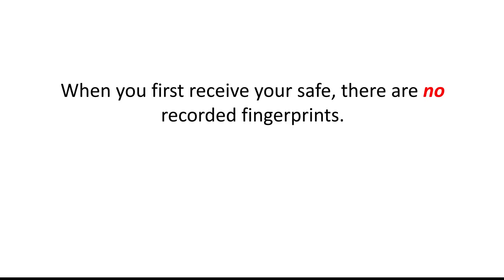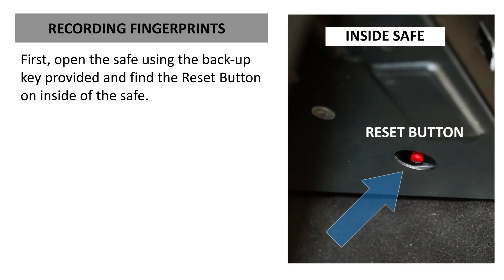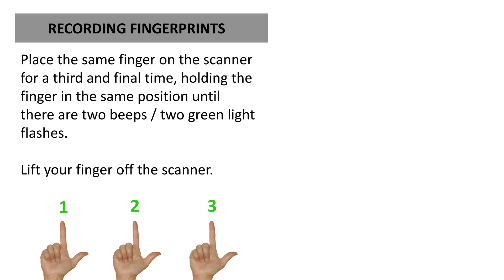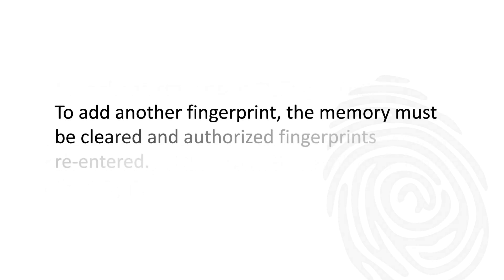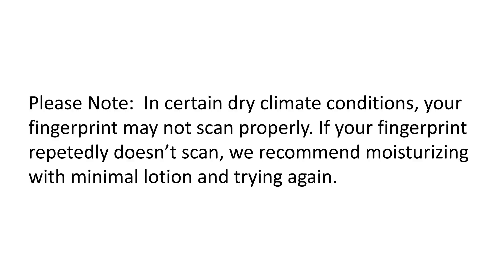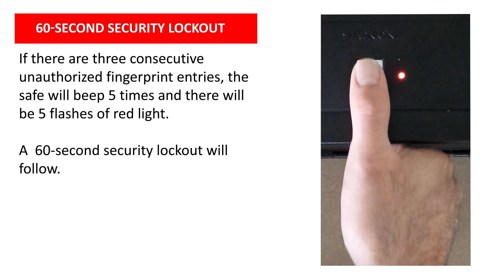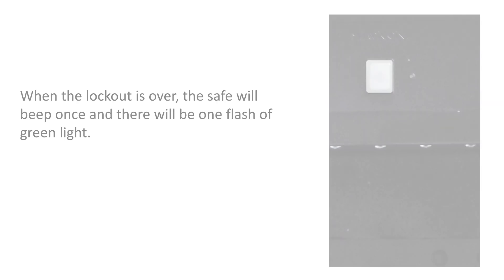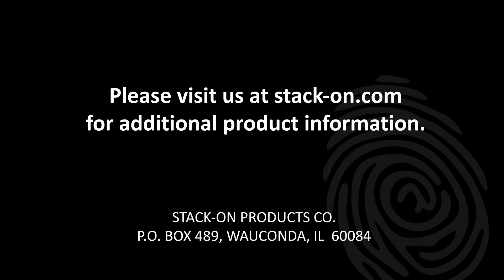Biometric Lock Programming – Stack-On Personal and Quick Access Safes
Learn how to program the biometric locks on most Stack-On Personal Safes (PS) and Quick Access Safes (QAS).  This step-by-step video covers programming up to 20 fingerprints, how the safe communicates misread and unauthorized fingerprint scans, the causes and benefits of security lockouts, and finally how to reset the safe’s memory and ultimately re-enter fingerprints.